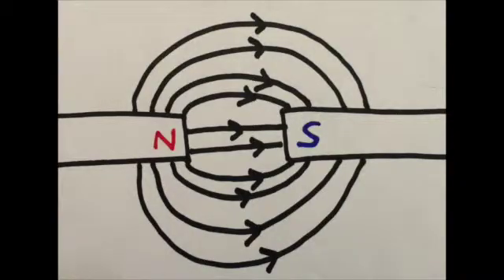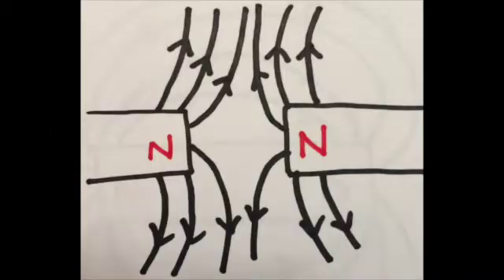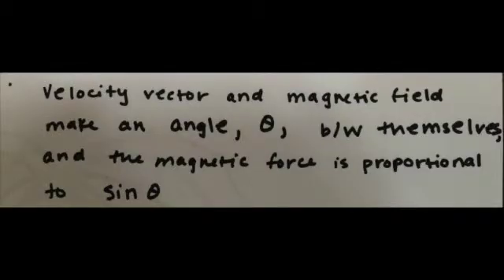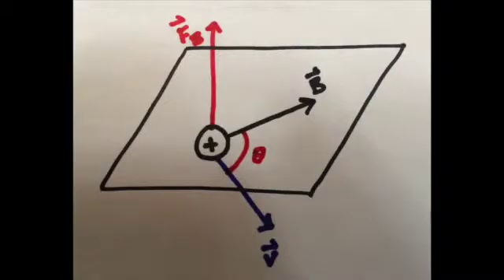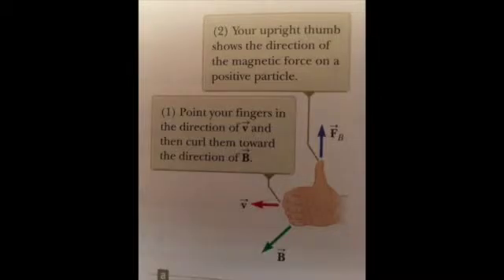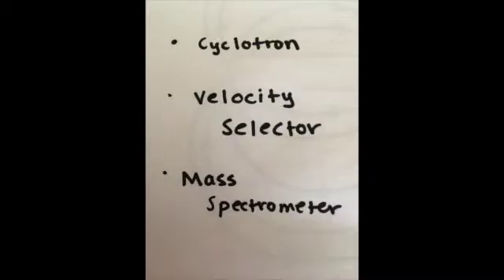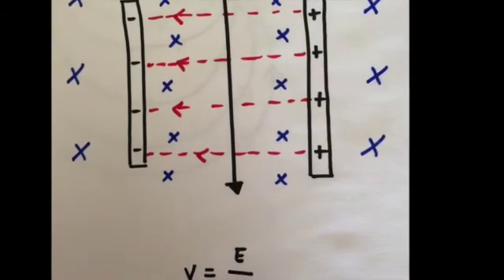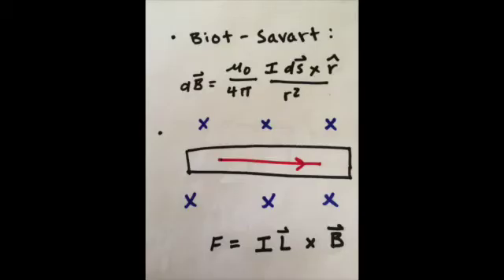Magnetic Fields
This video is about Magnetic Fields